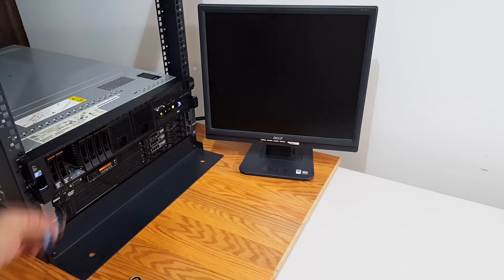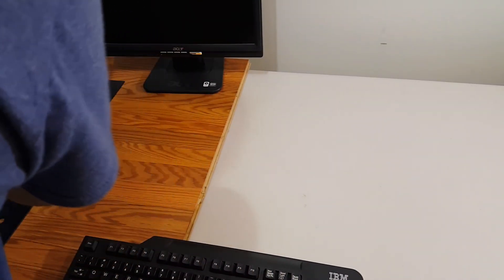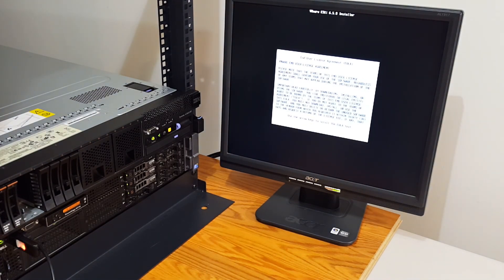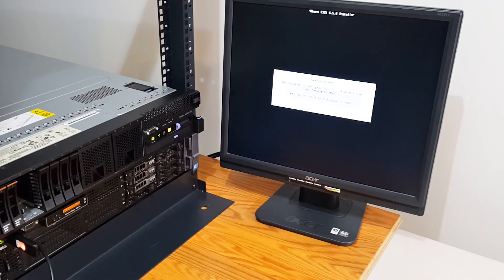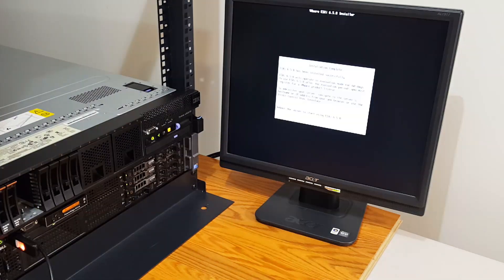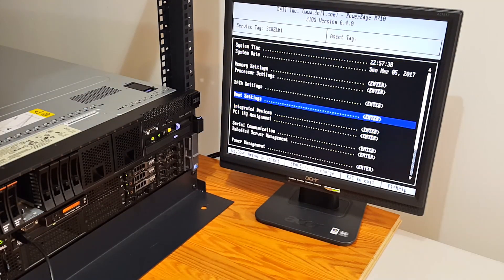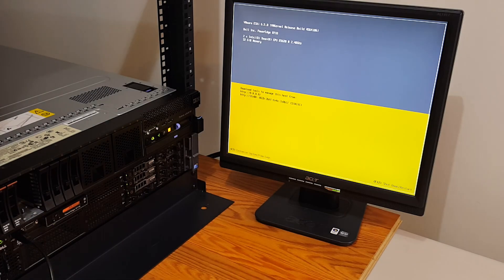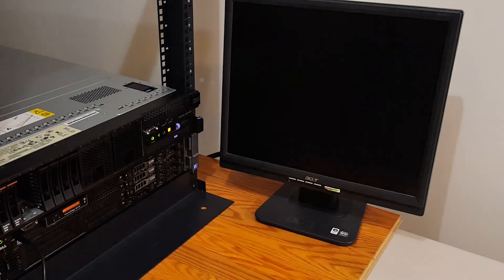Boot ESXI 6.5 from a USB drive instead of your Hard drive -Dell R710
Booting ESXI from a thumb drive in a Dell R710.